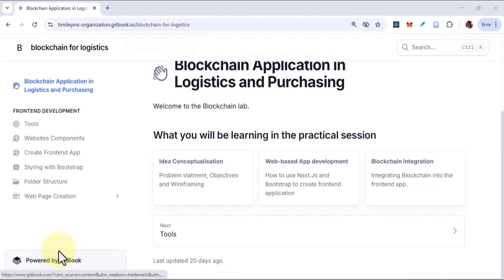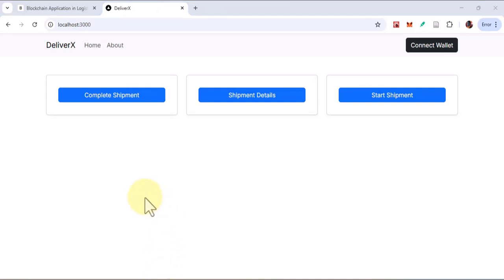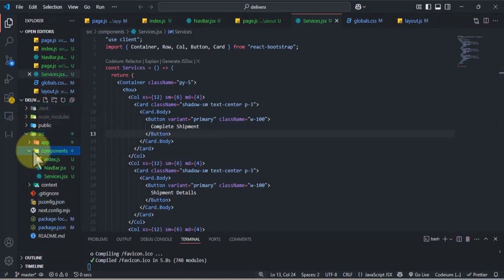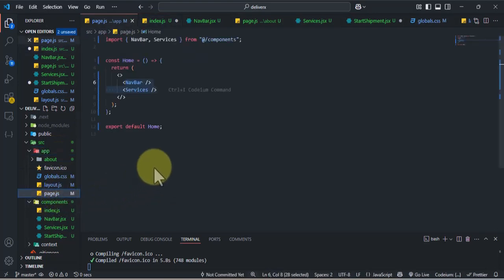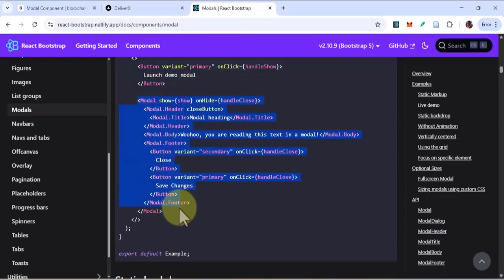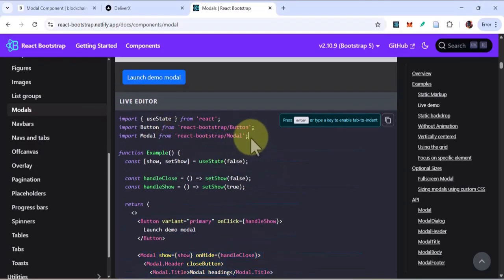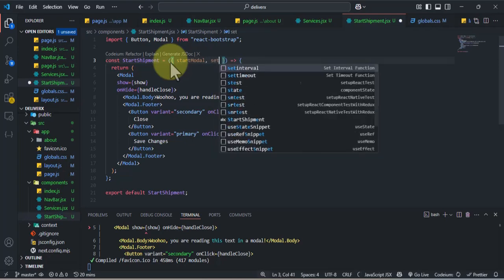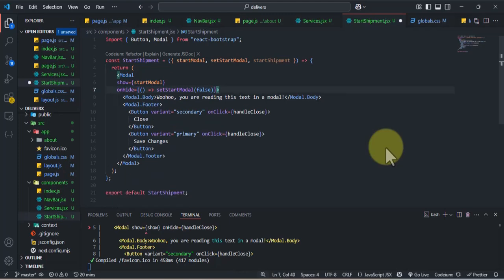09 - Introduction to Modal or Popup Component